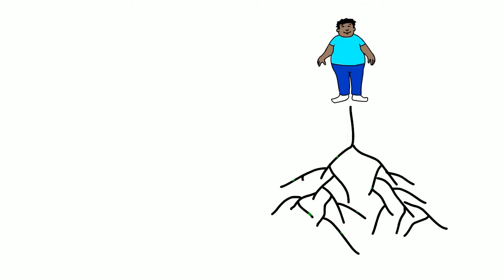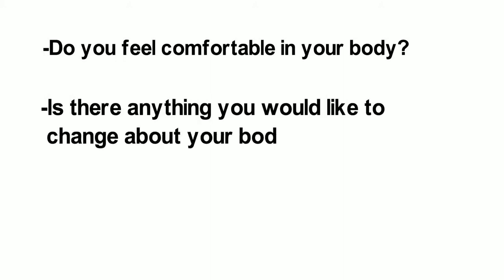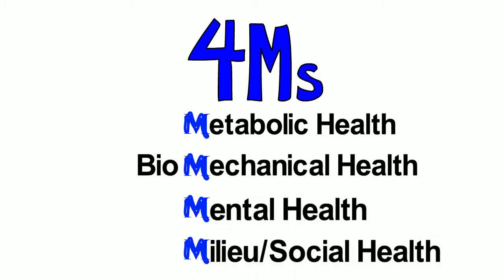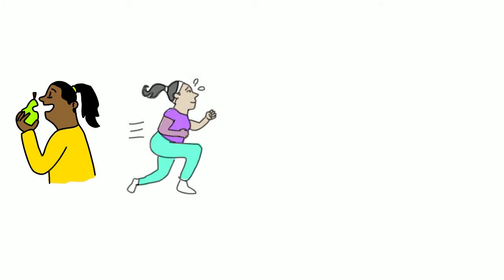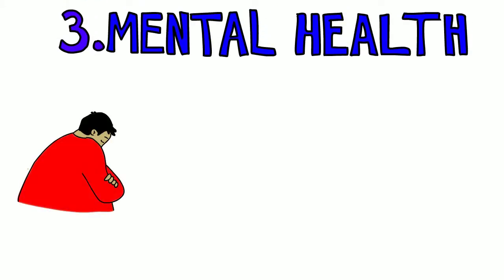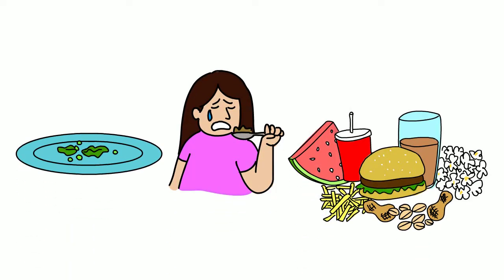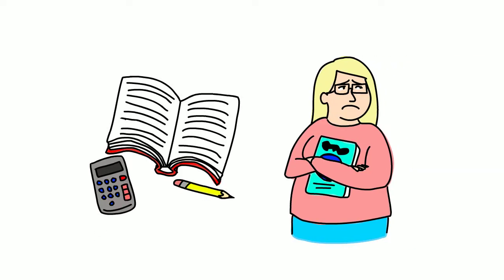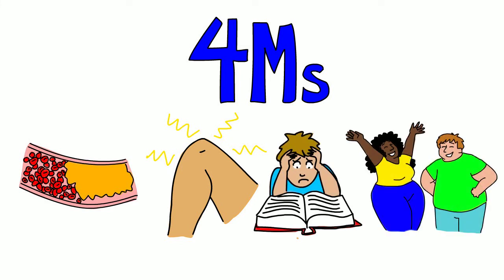5As: Assessment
A comprehensive assessment of obesity related risk and potential root causes of weight gain using the 4Ms framework is a critical step in weight management. The 4Ms framework assesses mental, mechanical, metabolic and social milieu drivers, complications and barriers to weight management and  helps to inform the development of a collaborative plan of action.